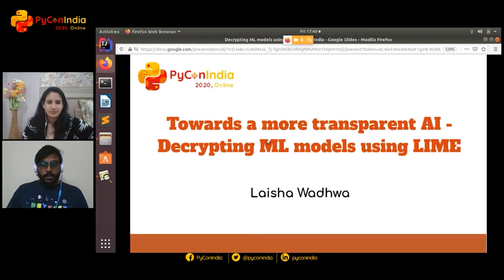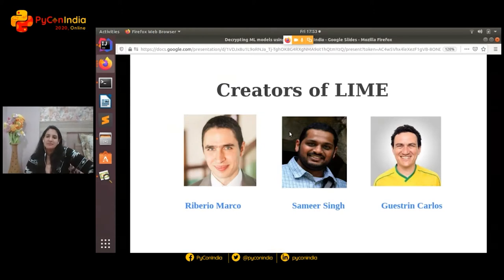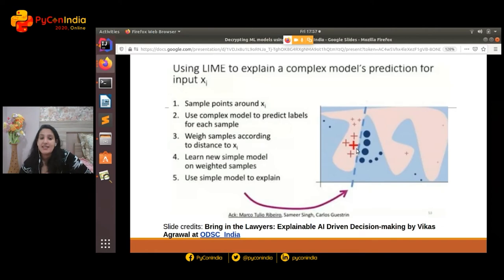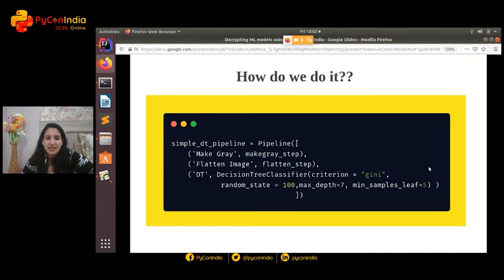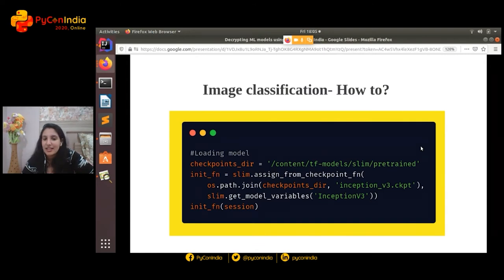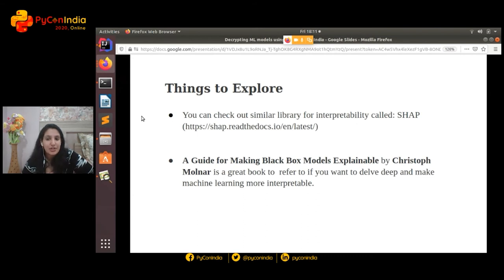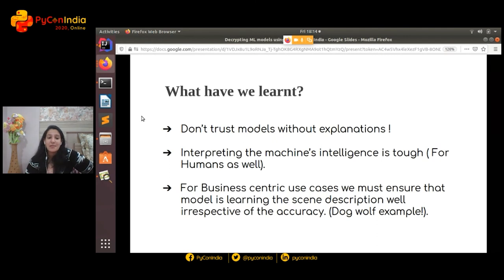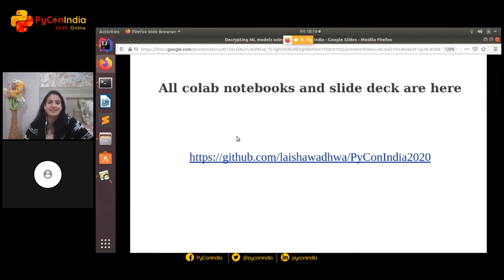Talk: Towards a more transparent AI - Decrypting AI models using LIME - Laisha Wadhwa